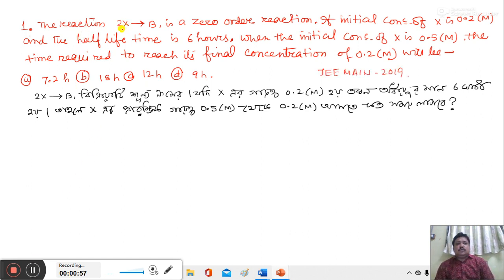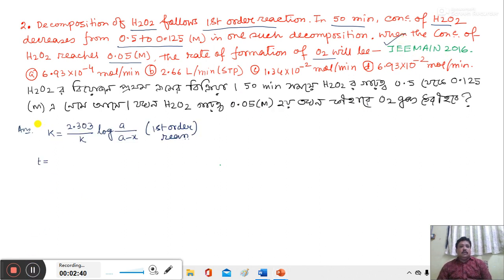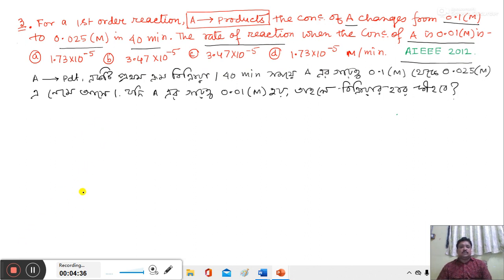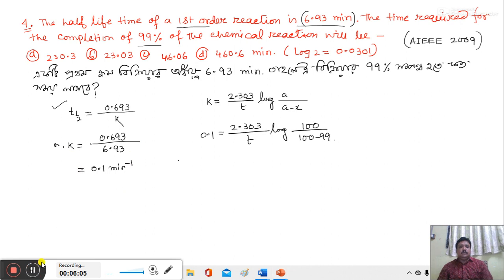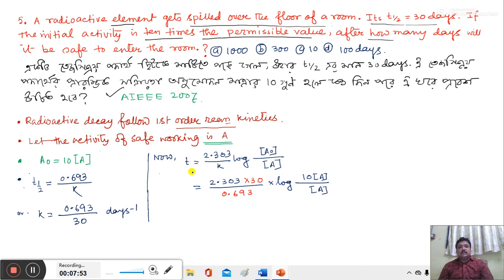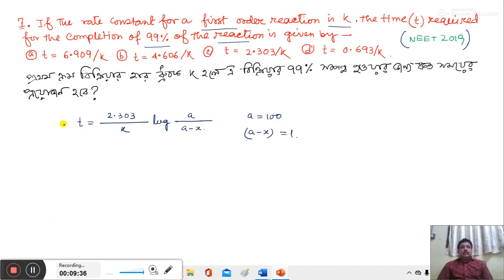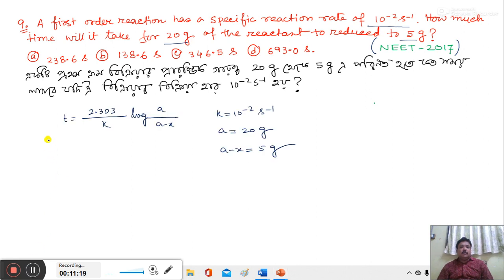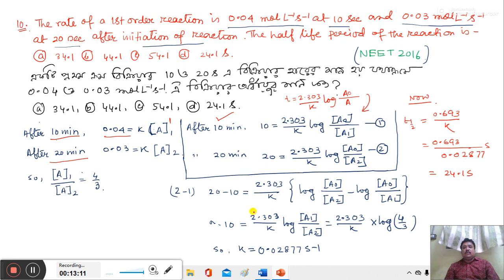Chemical kinetics JEE Main,NEET MCQ Solve.Class12,Unit 4 (Part 2)